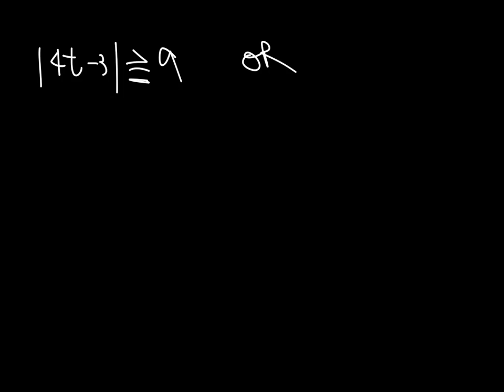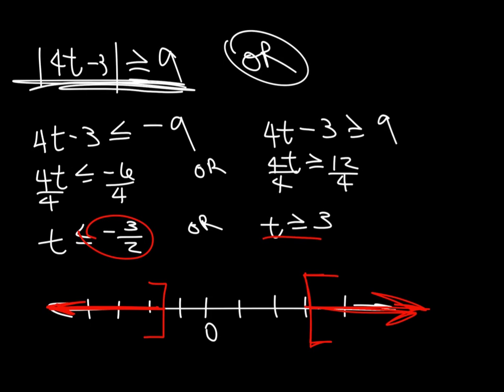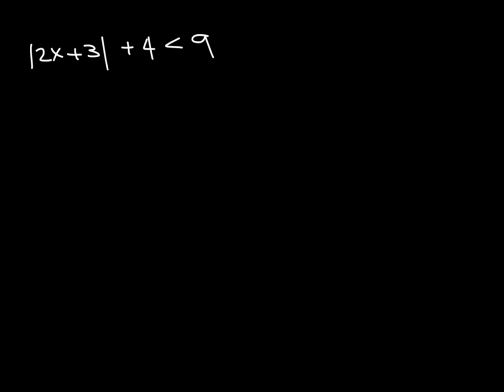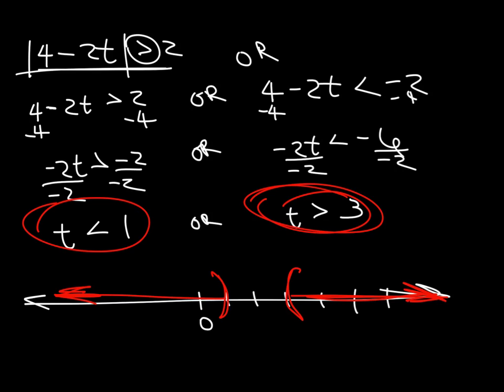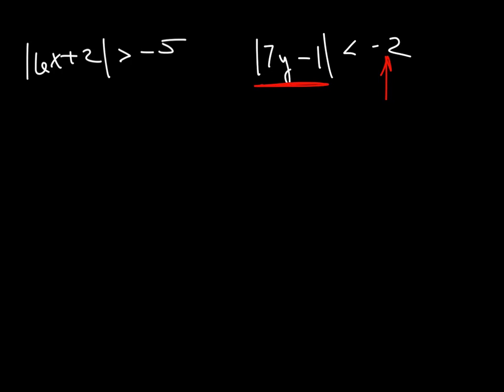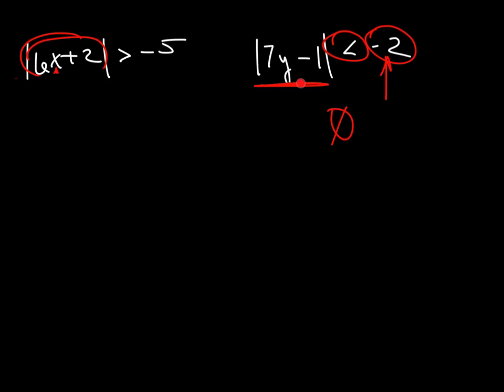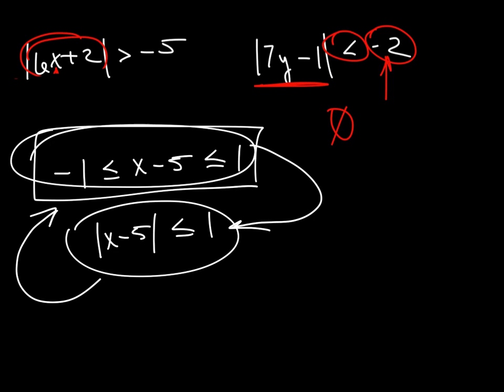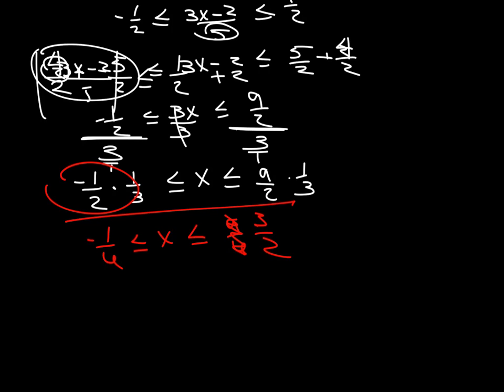L 7.4b intermediate algebra